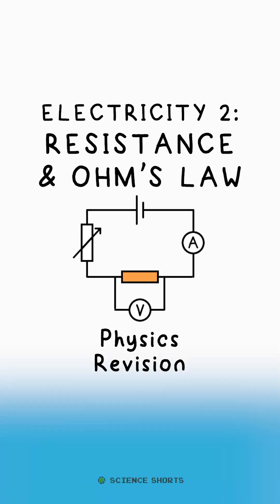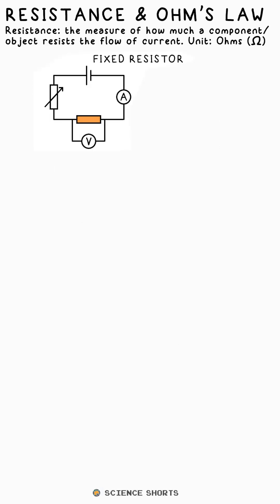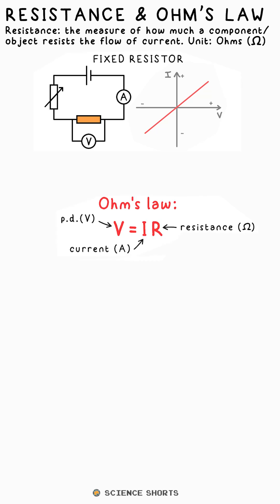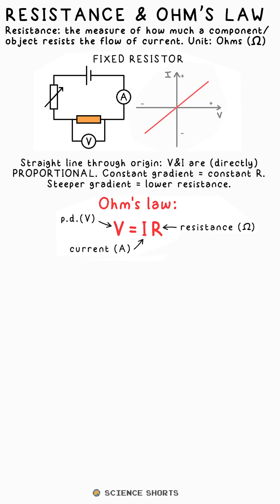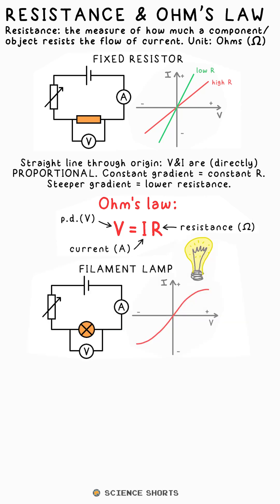RESISTANCE & OHM'S LAW - Electricity - Physics Science Revision